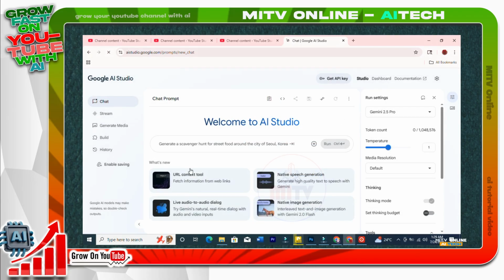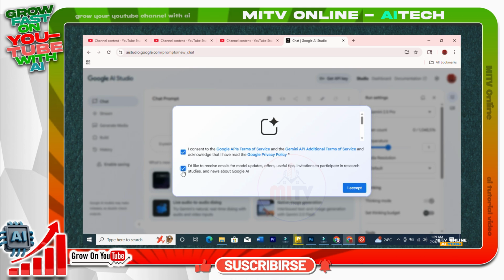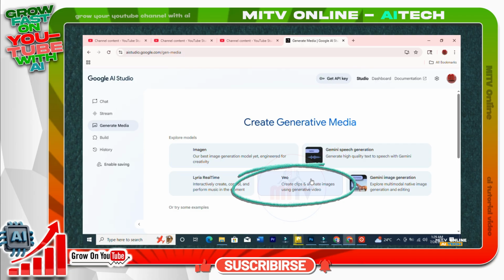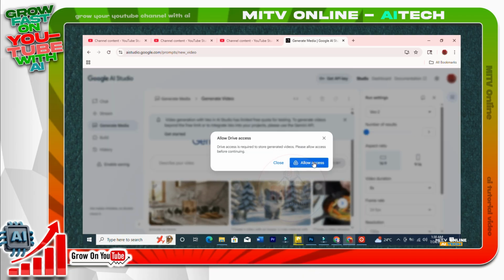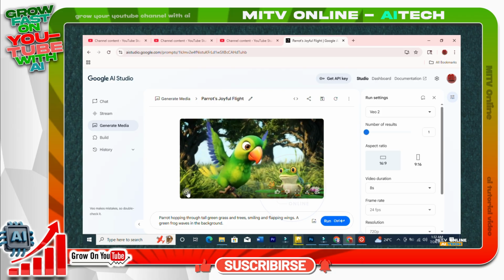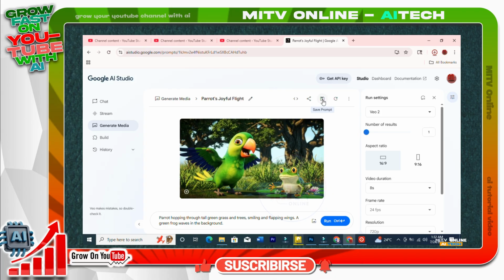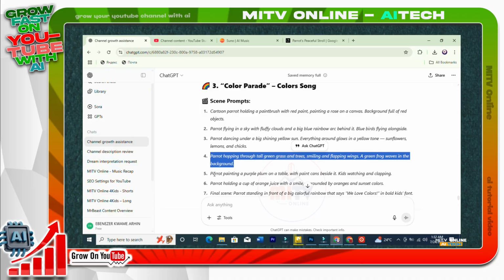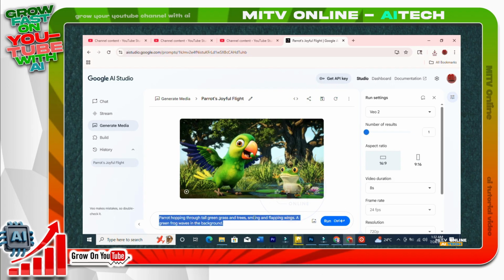How to Use Google VEO 2 for FREE (No Watermark) | Create Stunning AI Videos Fast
Learn how to use Google VEO 2 to create AI-generated videos for FREE — with no watermark, no credits, and no payment required.

In this video, I walk you through step-by-step how to use Google’s VEO 2 AI video tool to create stunning videos from text. Perfect for YouTubers, content creators, and digital marketers.

🧠 What You’ll Learn:

How to use Google VEO 2 from start to finish

How to turn text into AI-generated videos

Why VEO 2 is better than Pictory for free users

✅ 100% Free
✅ No Watermark
✅ Beginner-Friendly